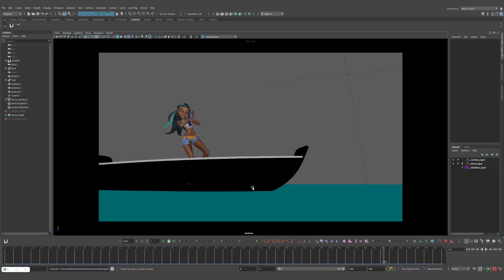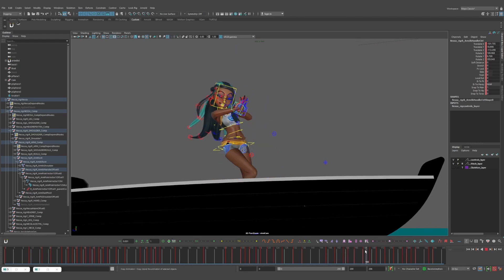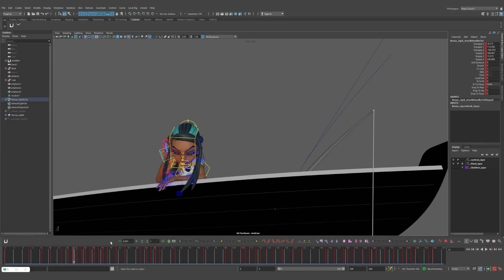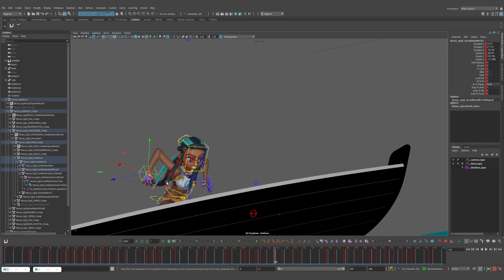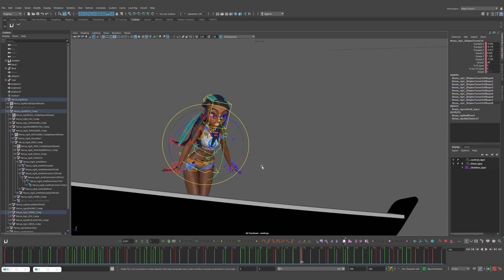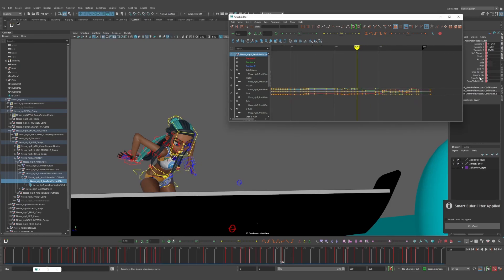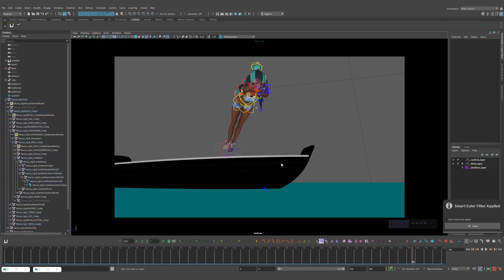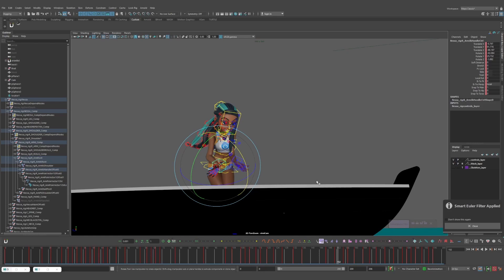Animation Spaces: Block DIRTY, Spline CLEAN!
Here's a video discussing animation spaces in Maya and how switching between them can make your life easier, with a few AnimBot tips thrown in too.

00:00 - Intro
00:28 - How I like to work with anim spaces
01:06 - IK Arms - Blocking
02:54 - Elbow/Pole Vectors - Blocking
03:59 - Hips and Spine - Blocking
04:15 - Head - Blocking
04:31 - Feet - Blocking
04:44 - Blocking spaces vs Spline spaces
04:52 - Spine  - Spline
05:13 - IK Hands - Spline
05:47 - Fix A-pose rig issues - Spline
06:16 - Elbow/Pole Vectors - Spline
06:26 - Head - Spline
06:30 - Feet - Spline
06:33 - Animate the World Control
06:53 - Removing animation on the World Space CTRL - AnimBot
08:51 - Outro